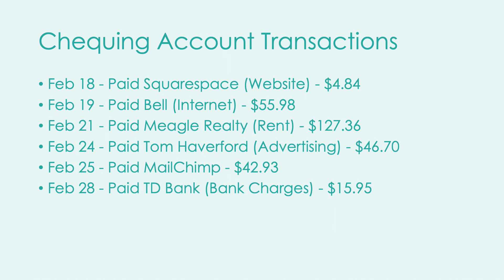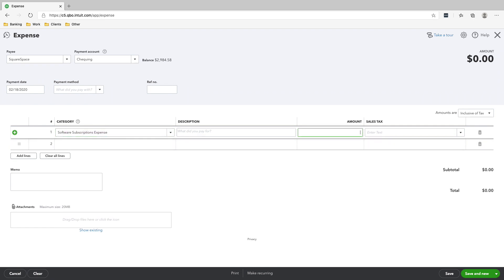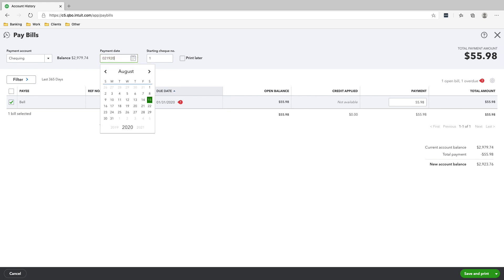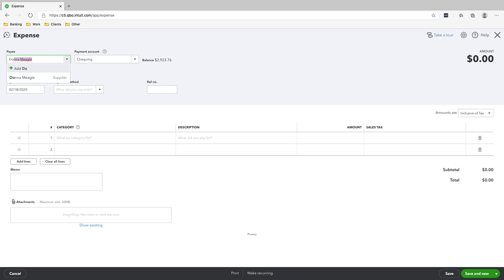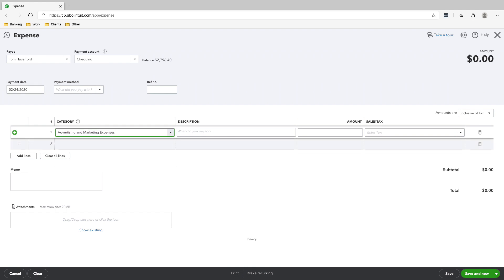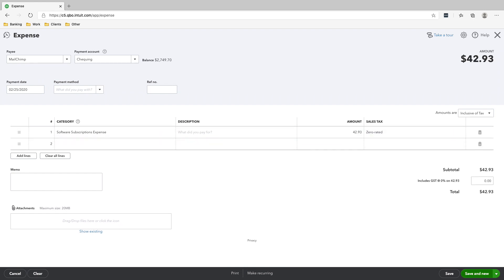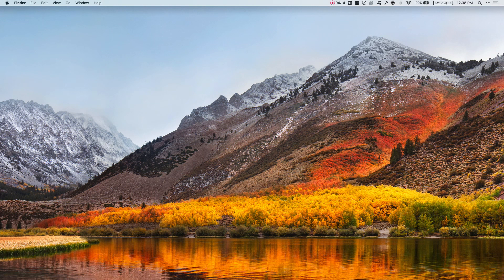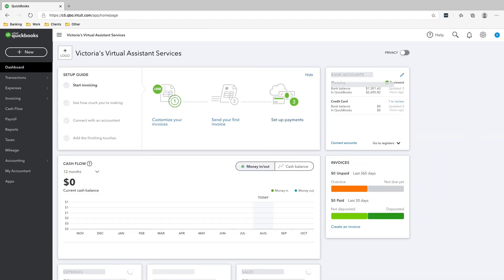Quickbooks Online Tutorial: Entering Transactions (Bank Account)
In this video series I will be teaching Freelancers and Small Business Owners how to do their own bookkeeping.